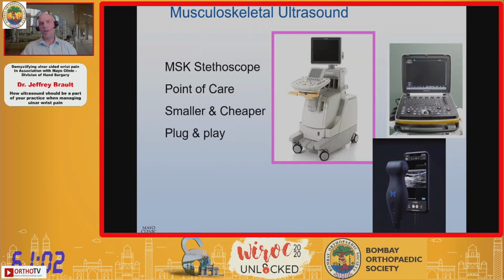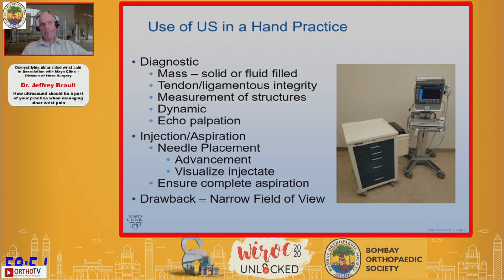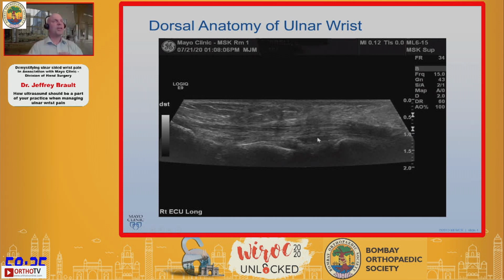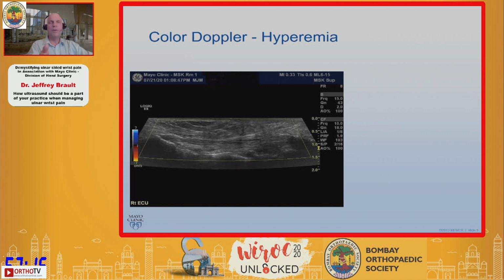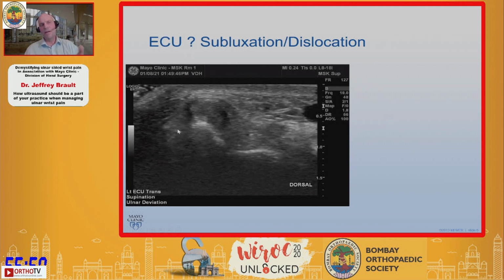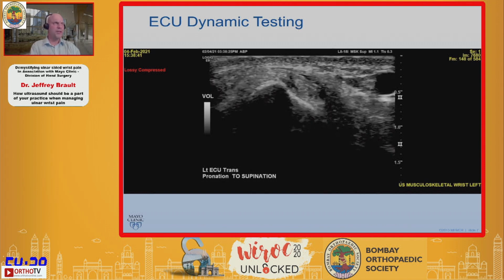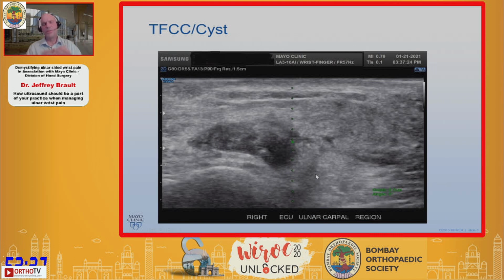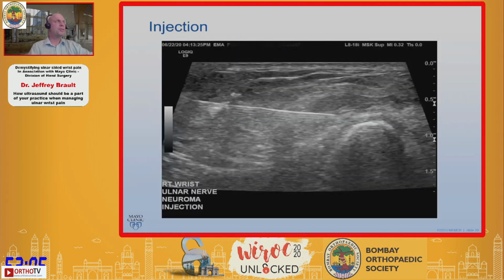WIROC UNLOCKED 2020: Ultrasound in Ulnar Wrist Pain - Dr. Jeffrey Brault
WIROC UNLOCKED 2020 : How Ultrasound Should Be a Part of Your Practice When Managing Ulnar Wrist Pain - Dr. Jeffrey Brault